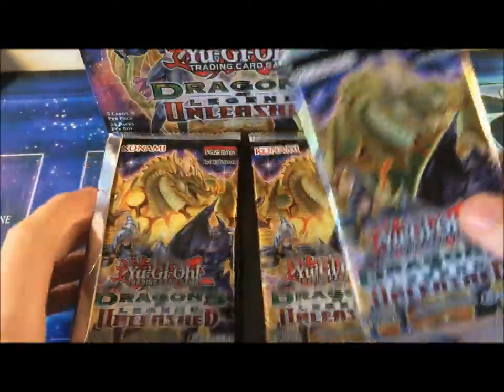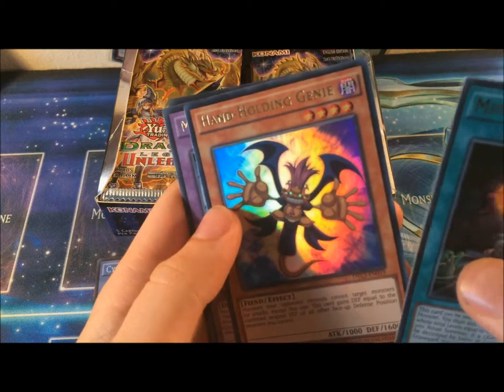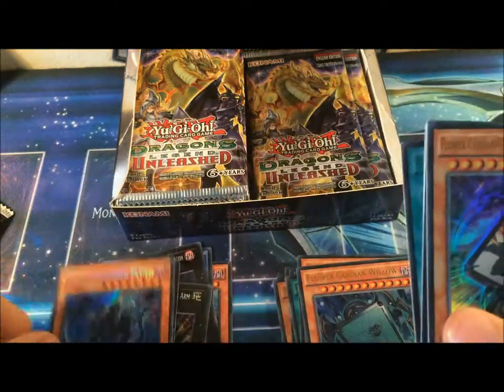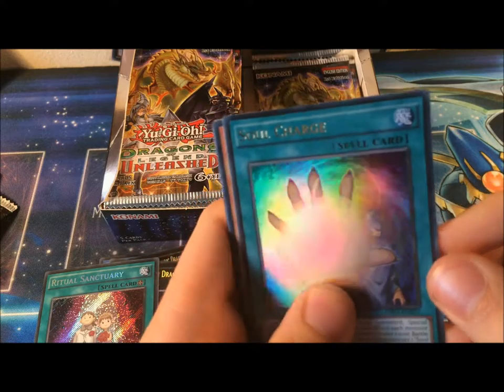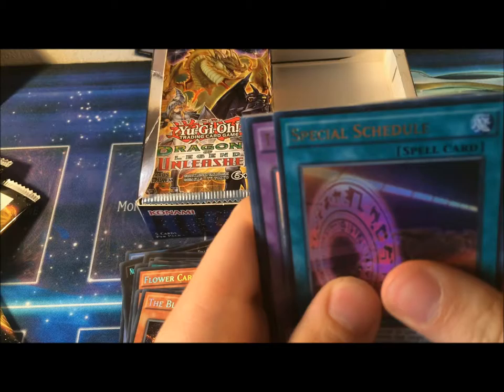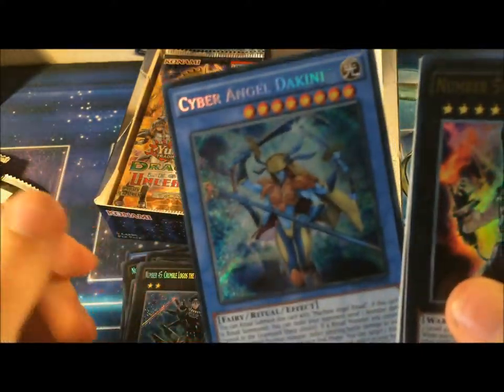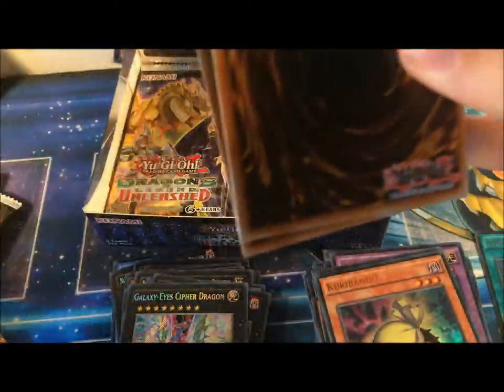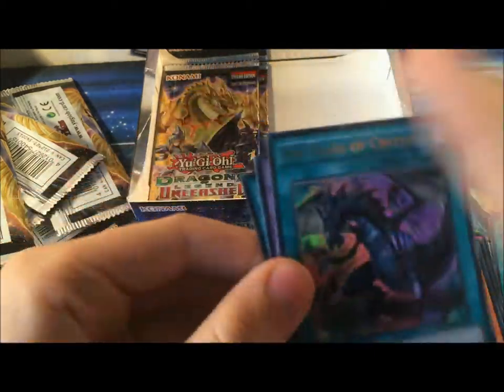Yu Gi Oh dragons of legend unleashed box opening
This is my opening of the brand new set Dragons of Legend Unleashed. i hope you enjoy the video and if you did then like and subscribe for more. i got this box from Chaos Cards